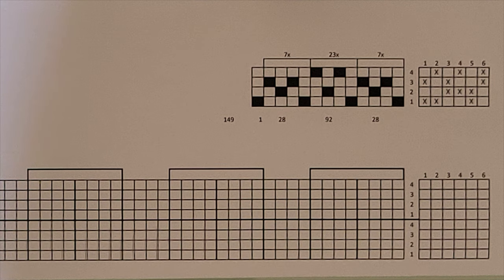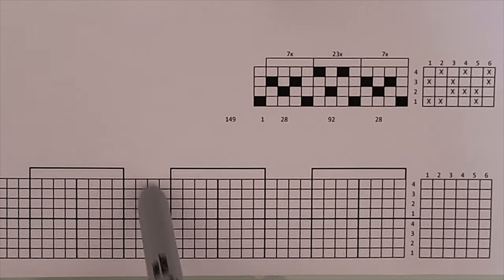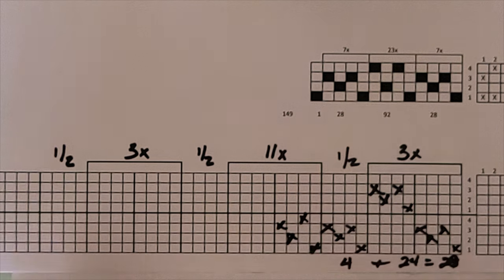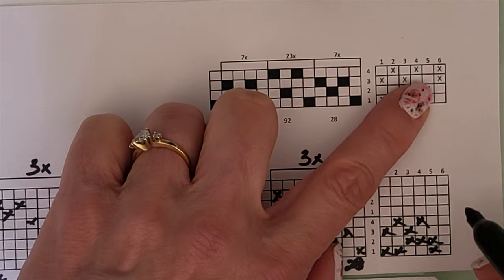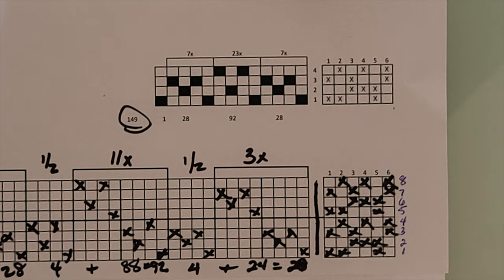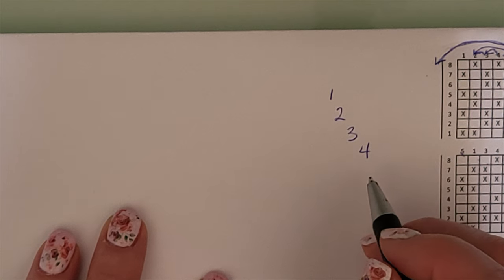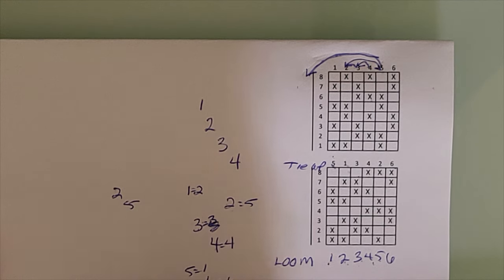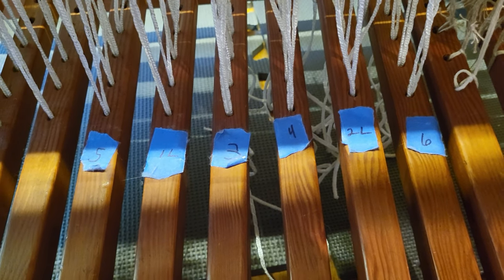Rewriting a 4-shaft Weaving Draft to Thread on 8 Shafts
In this video I demonstrate how to rewrite a 4-shaft weaving draft to thread on 8 shafts, including the new tie-up. As a bonus I also show how to change the treadling sequence to a "walking treadle".